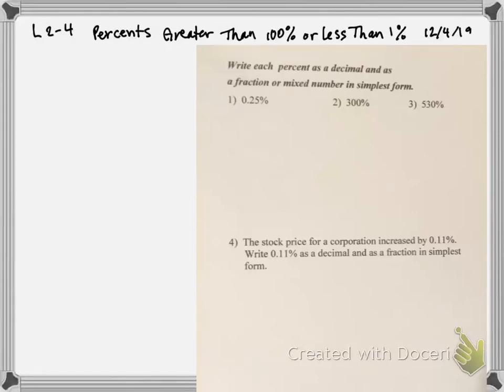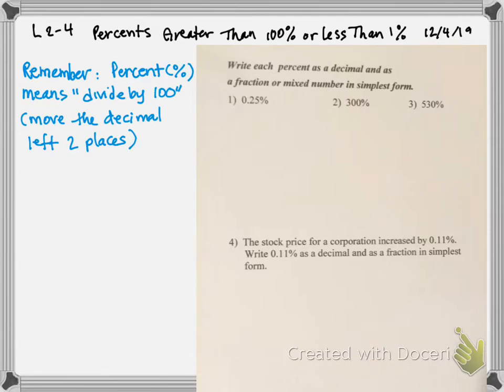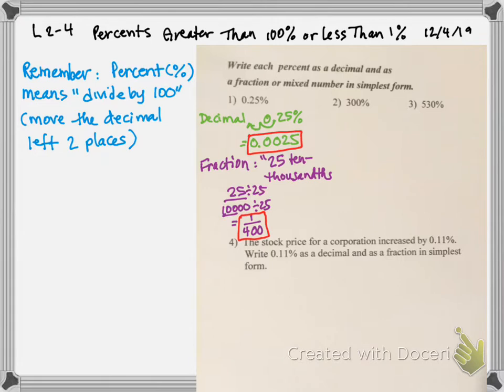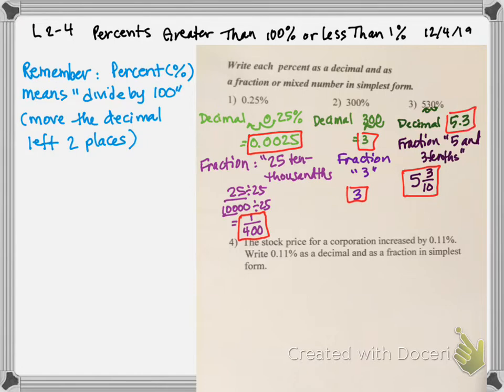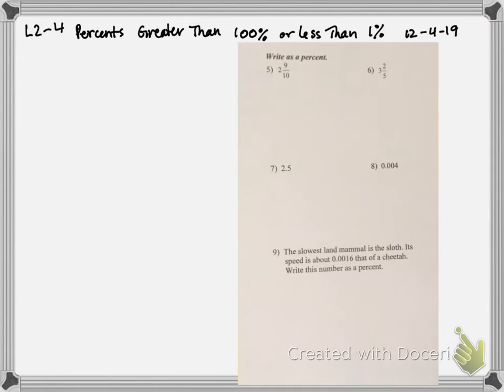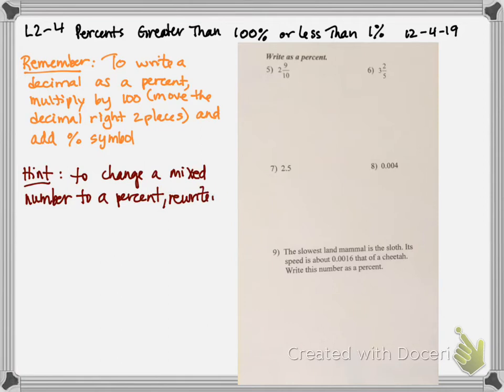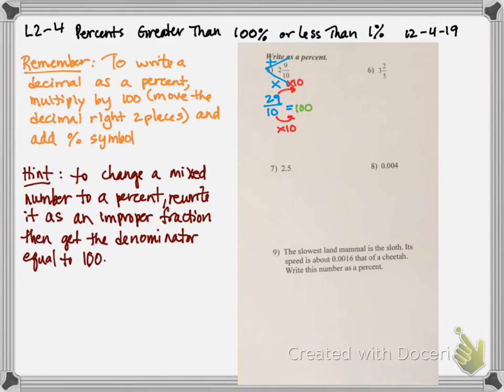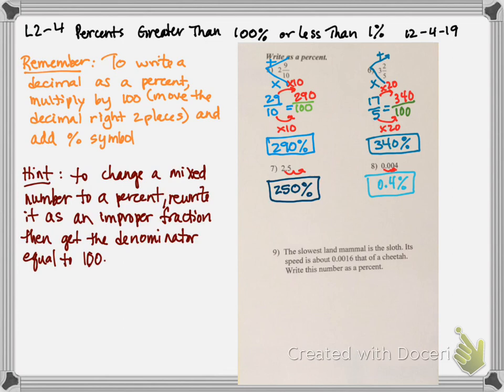Math 6 L2-4 Percents Greater Than 100% or Less Than 1% 12-4-19